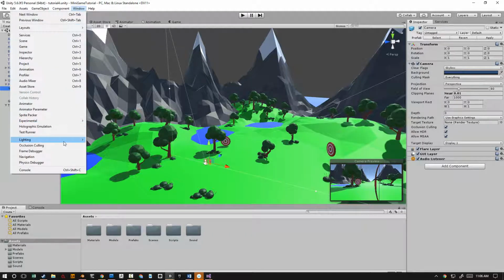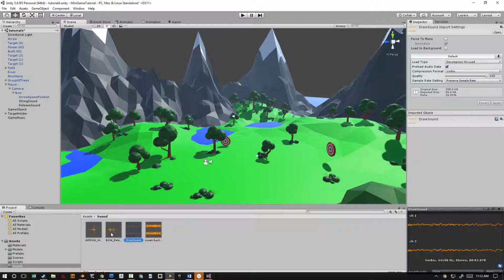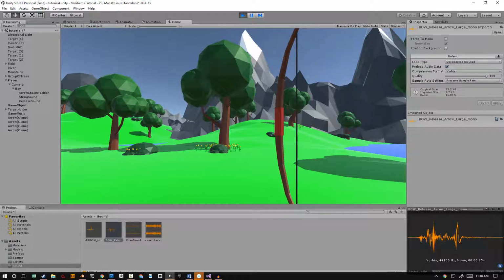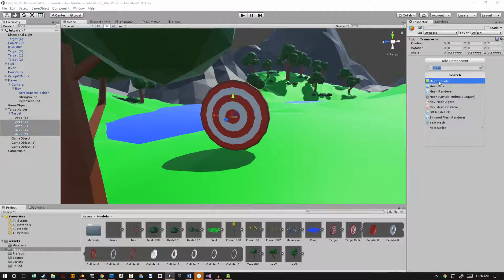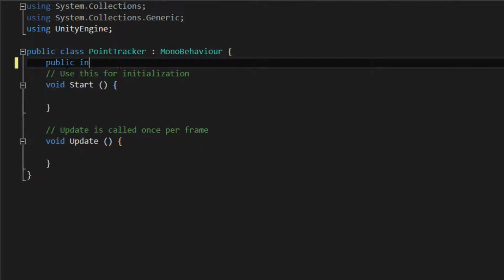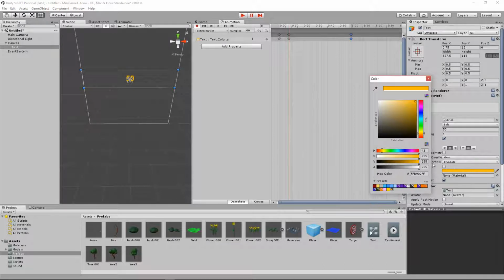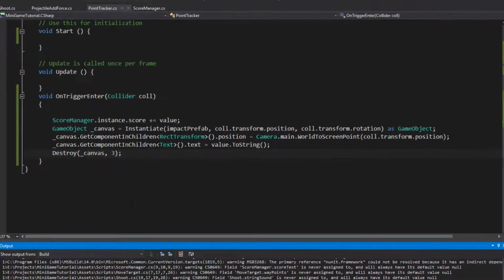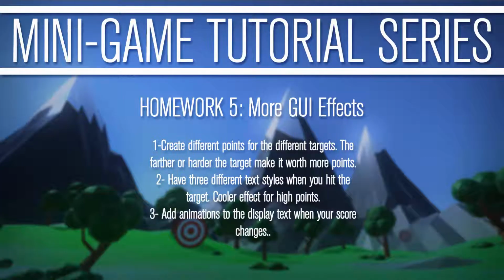Making a Mini Game in Unity: Part 5 (Sound and GUI)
We go over adding sound and working on the GUI in this tutorial.